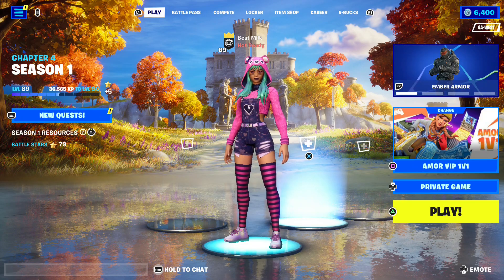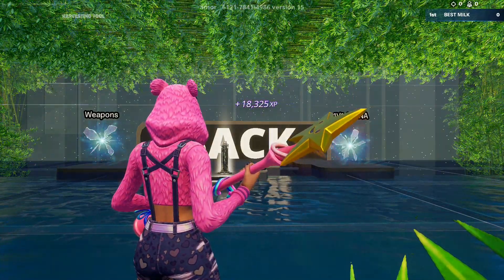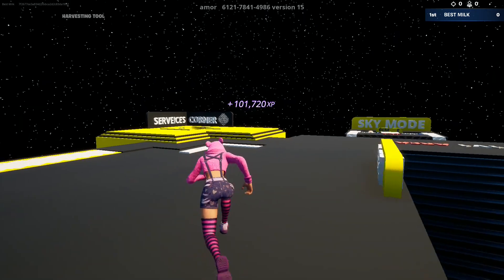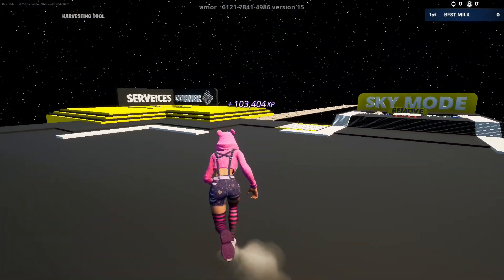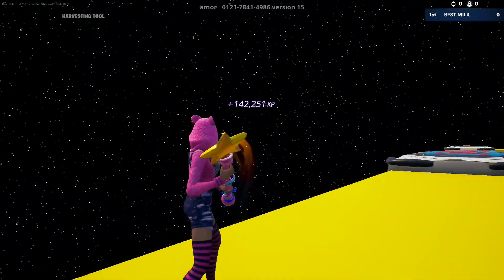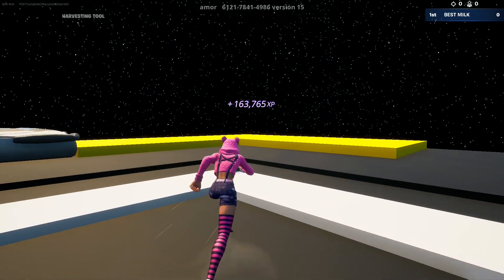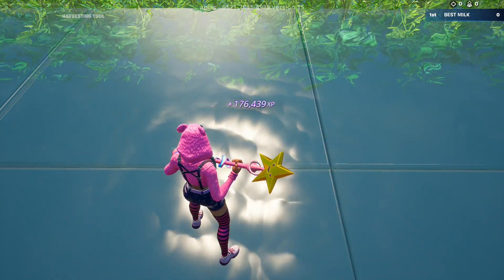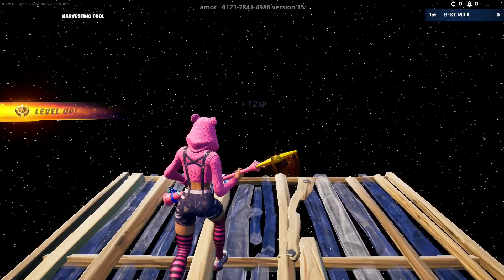New Fortnite XP Glitch *AFK*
Fortnite Chapter 4 Season 1 Creative XP Map to level up your Battle Pass Fast!

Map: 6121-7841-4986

❤️ Code MIC to support me! ❤️